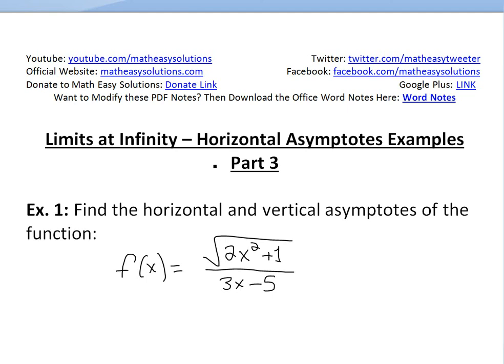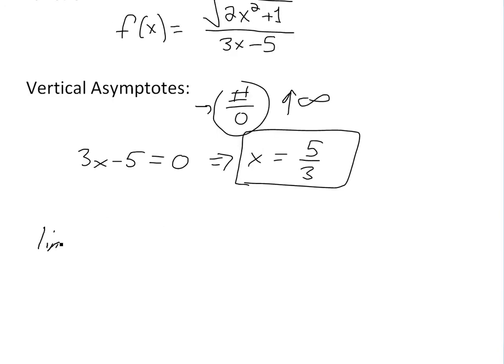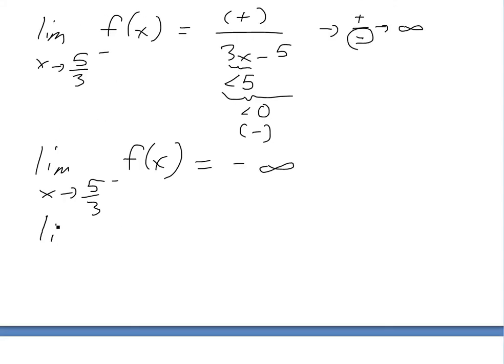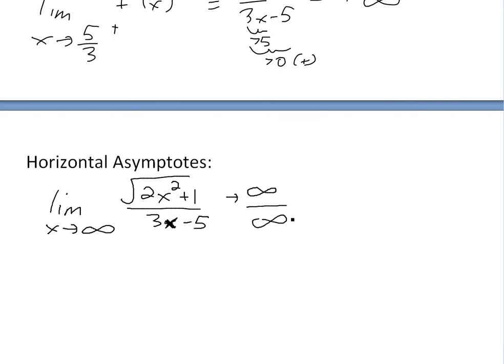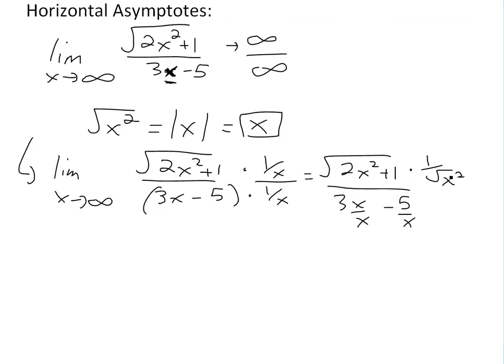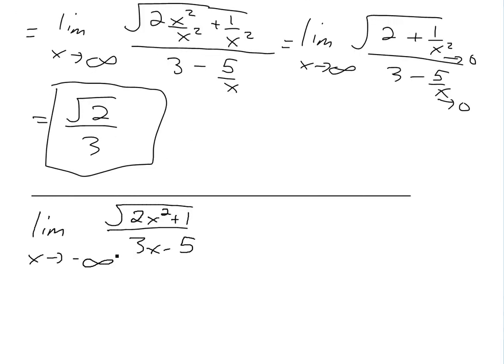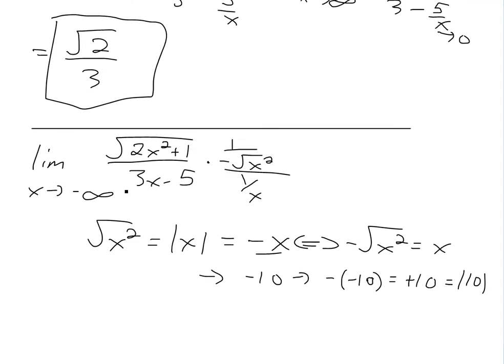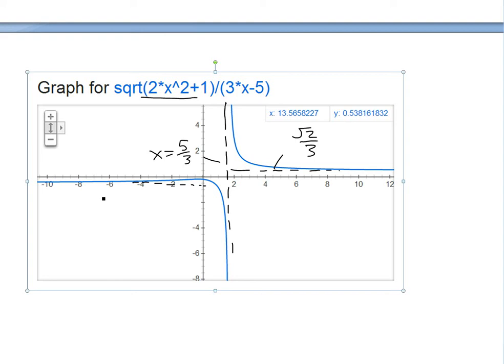Limits at Infinity: Horizontal Asymptotes Examples Part 3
In this video I go over Part 3 of the horizontal asymptotes examples series by solving a very useful example.